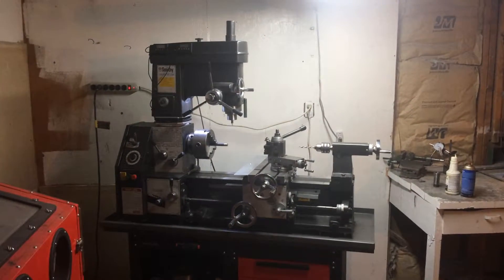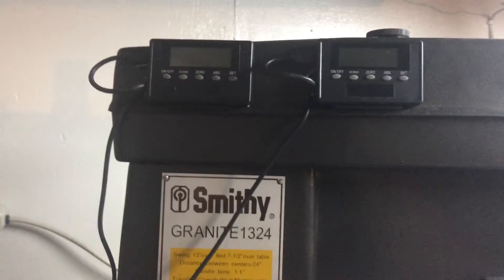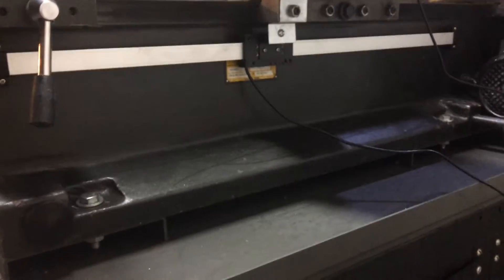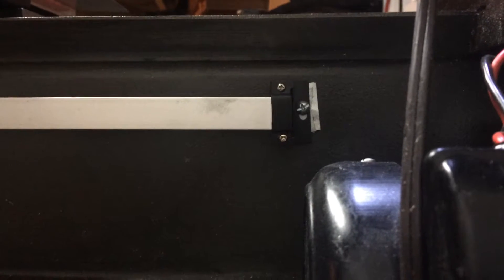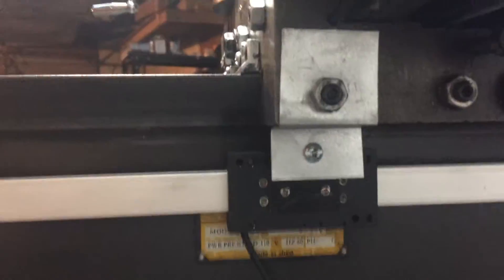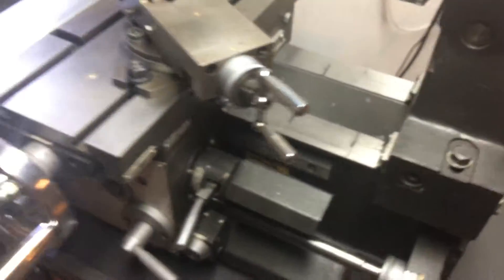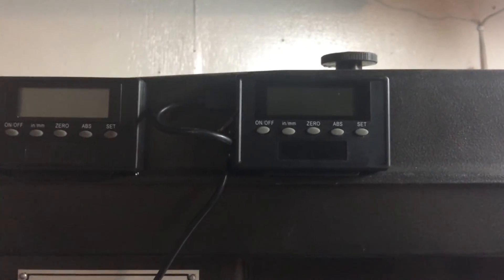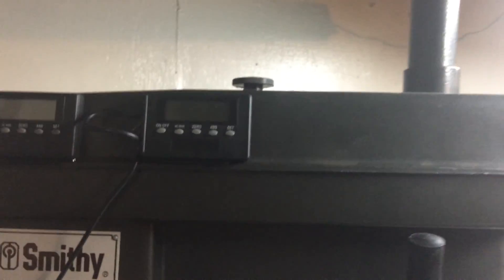How and where I installed DRO kits on my Smithy Granite 1324 lathe milling machine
Install locations and materials used for 2 DRO kits on my Smithy Granite 1324 lathe milling machine combo.  Couldn't find anything so I decided to create something.  Good 'ol Smithy ;)